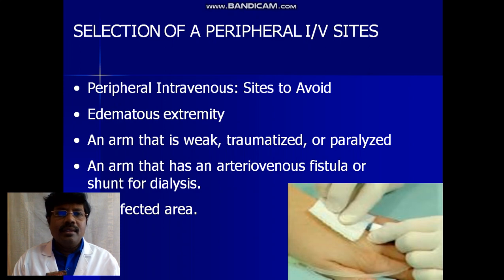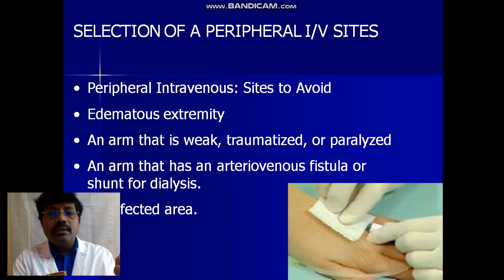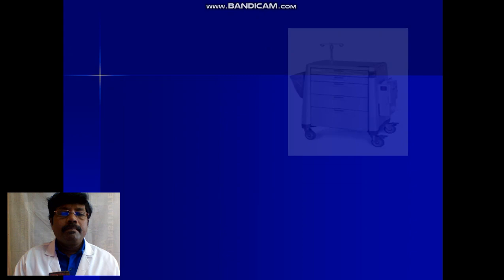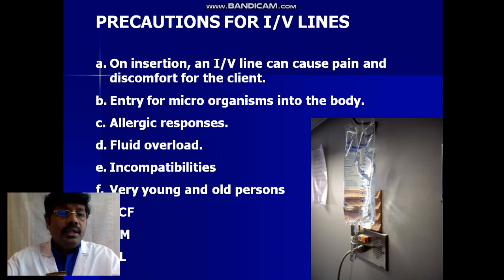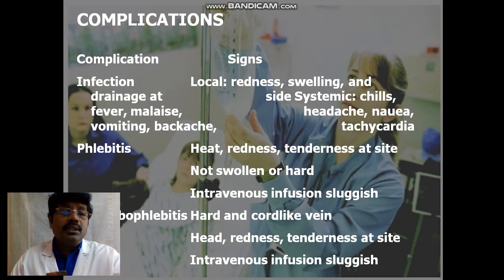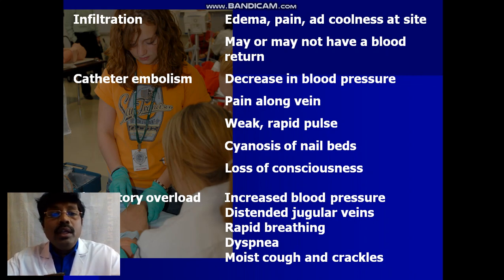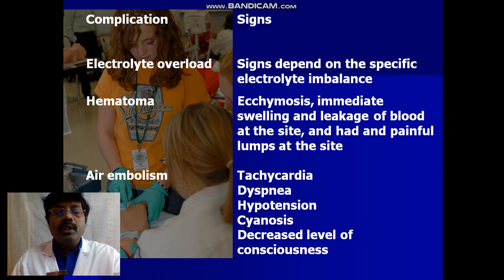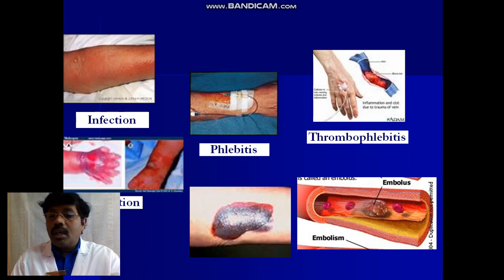elango nursing procedure and tutorial 7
elango nursing principal on nursing tutorial